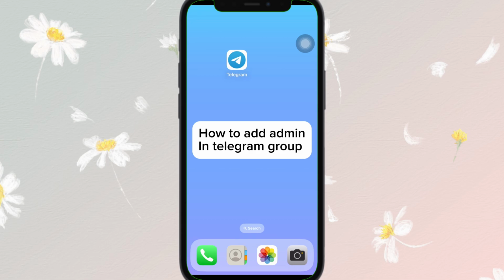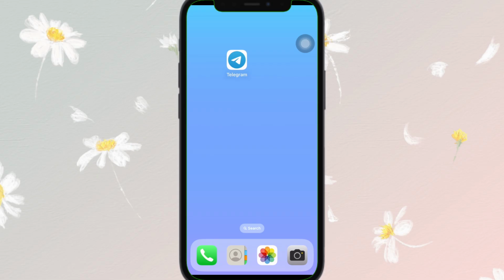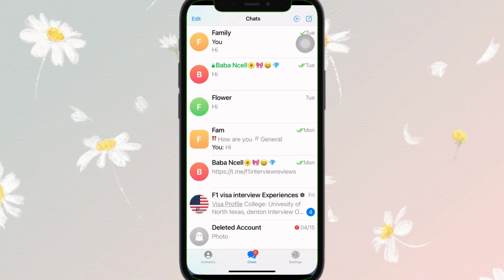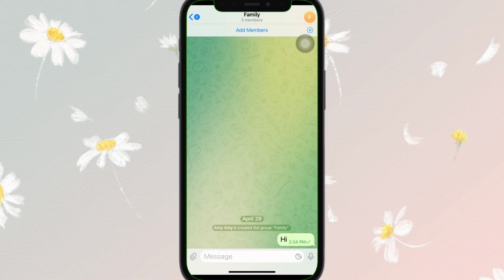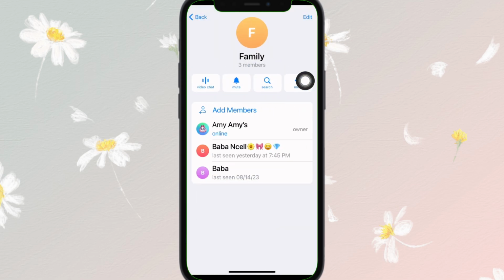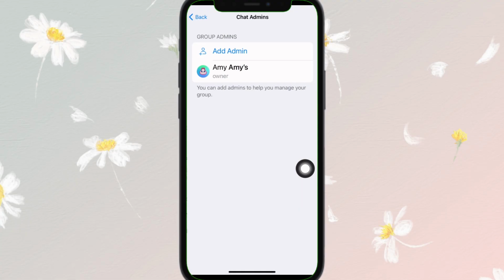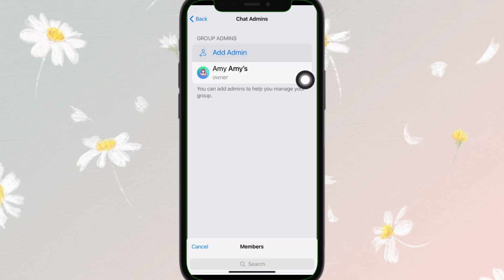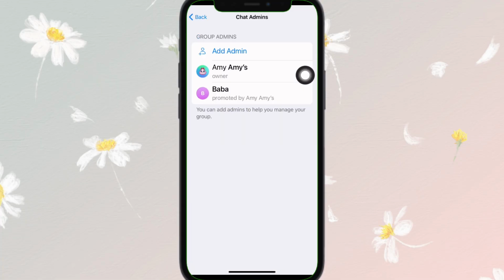How to Add Admin in Telegram Group 2025?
Looking to add an admin in your Telegram group? This easy-to-follow tutorial will show you exactly how to make someone an admin in a Telegram group and manage their permissions. Whether you're building a community or just need help moderating, we’ll guide you step by step.

👉 Learn how to open group settings, select members, and assign admin roles with custom permissions. With just a few taps, you can empower trusted members to help you manage your group effectively.

🎬 Watch till the end to set up your group admins the right way!